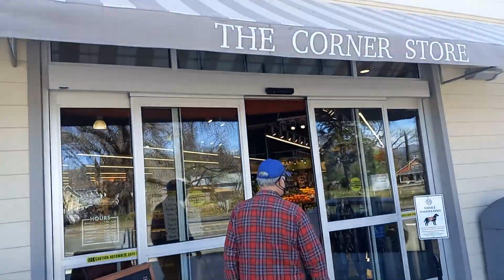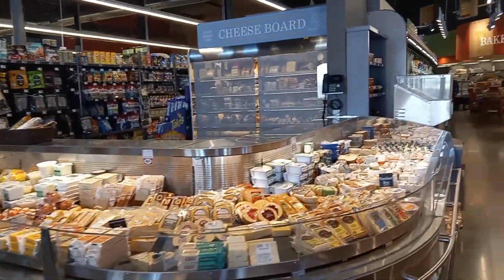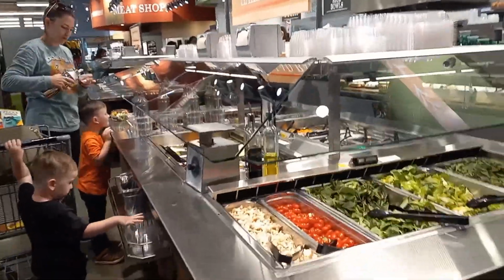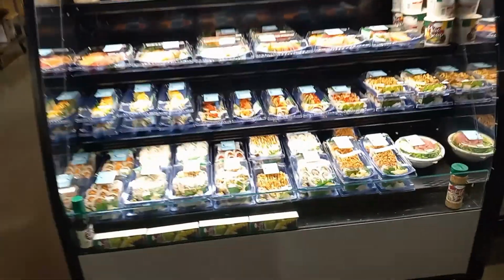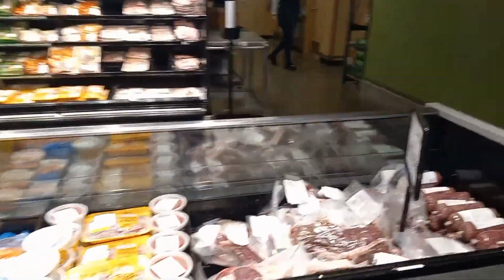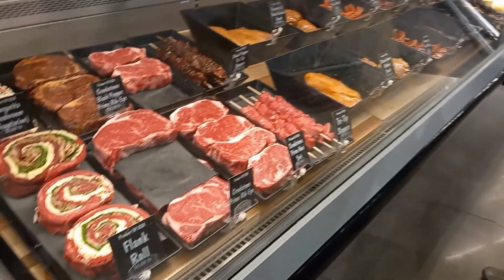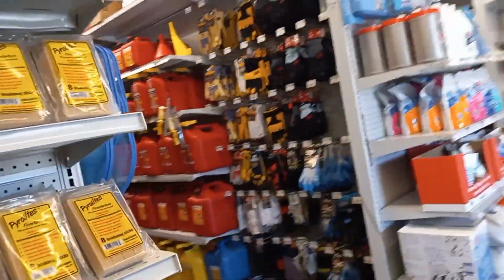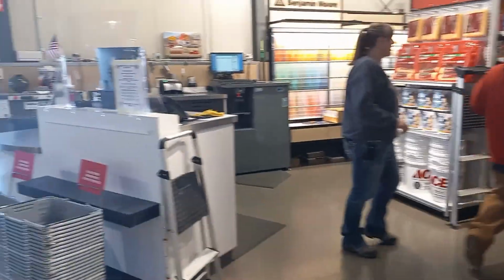Hardesters Middletown March 12 2021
Did you ever go to the "Corner Store" in Middletown CA when it was at the corner of Hwy 175 & Main St?  OR Had it already moved north on Hwy 29 aka Calistoga Street. Do you remember when the two houses to the north of the old store were moved through town up 175 and set up on Santa Clara so the store could be expanded? Were you around on Memorial Day when fire broke out and burned the Corner Store?  Thankfully, it has been rebuilt and is better than ever.  This video is for the old timers who no longer live in the area and get to shop at the Corner Store.  ENJOY the brief tour.